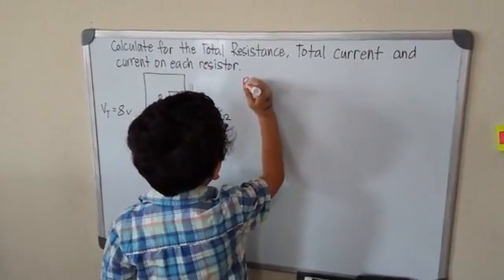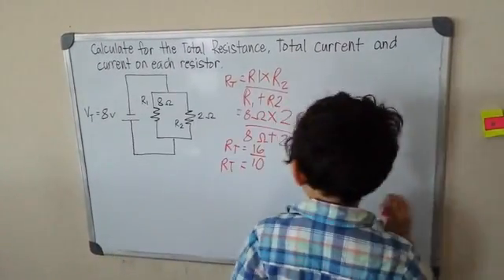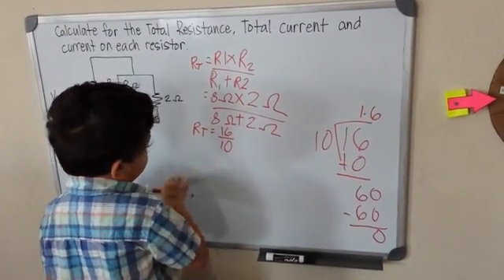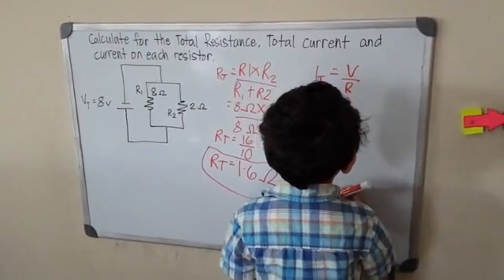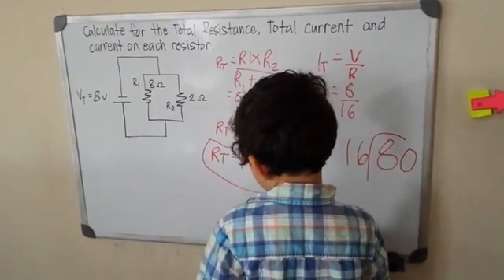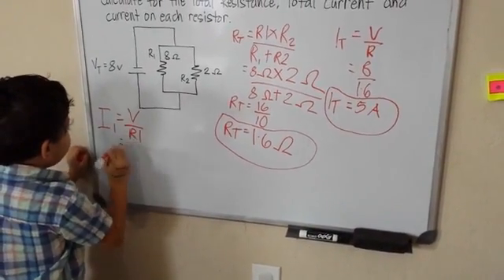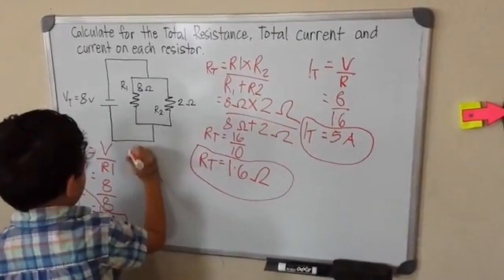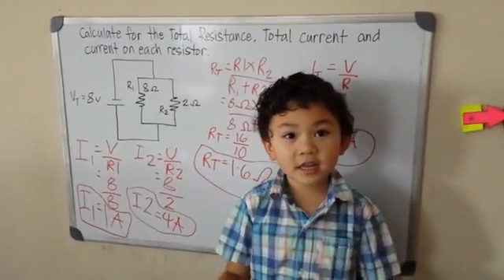Watch: Genius child solves extremely complex equation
Video shows five-year-old Miguel Secillano calculating an extremely complex   equation on a whiteboard